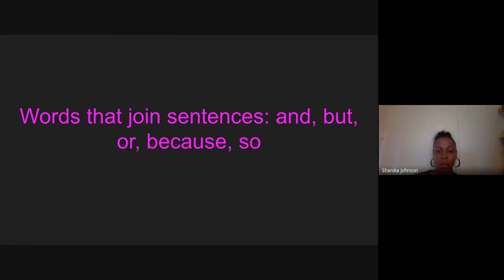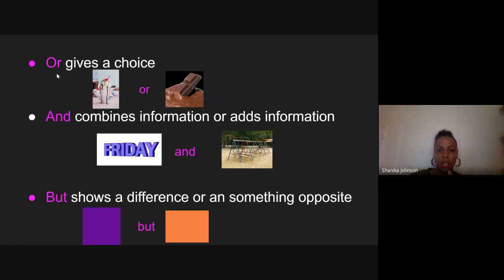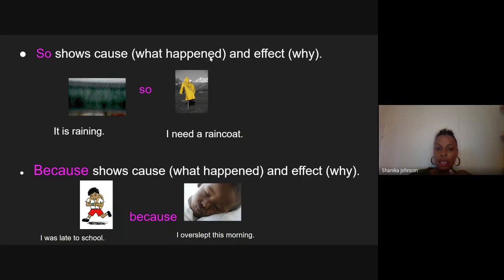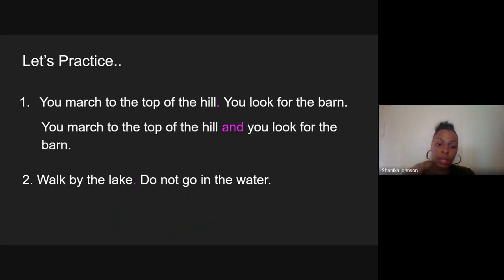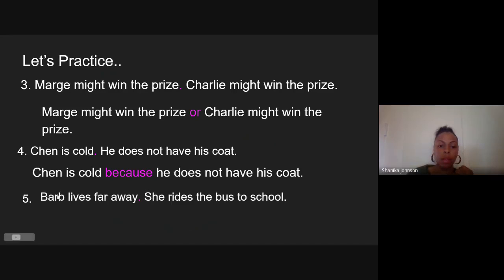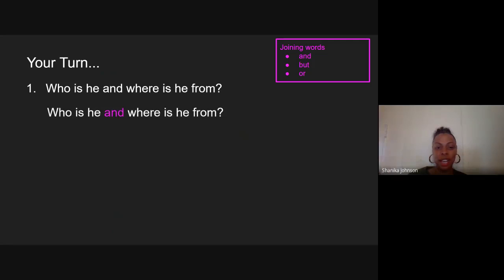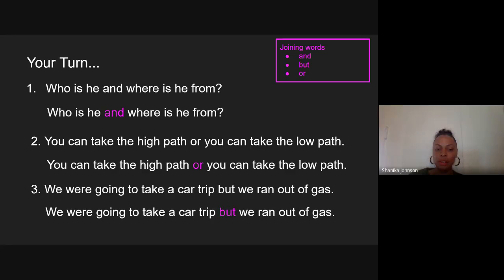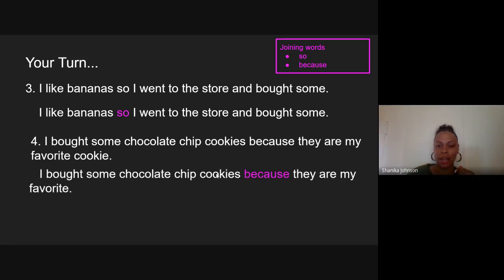Grade 1 Unit 5 week 1 Joining words and, but, or, because, so